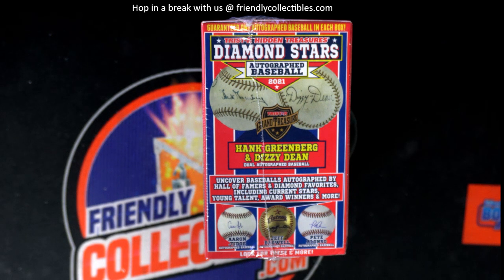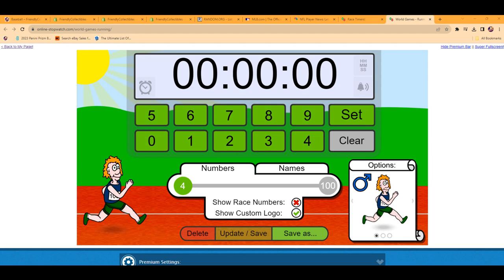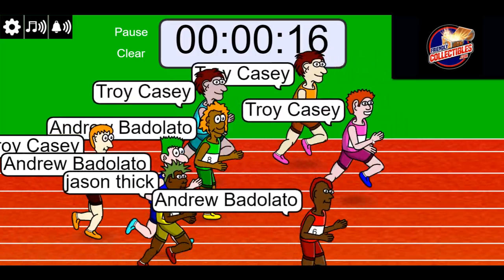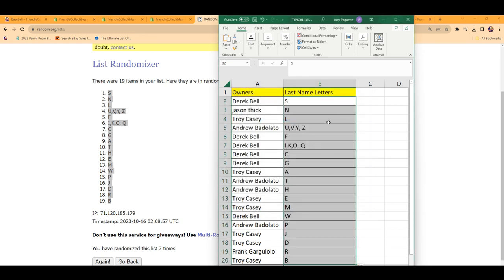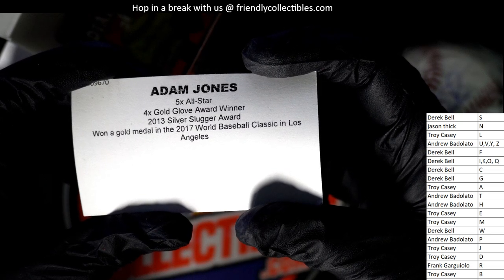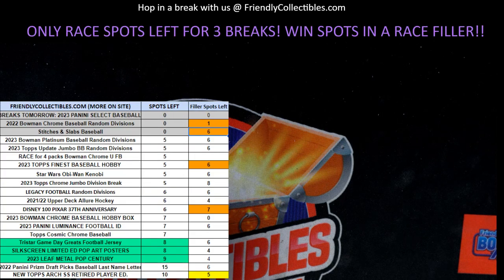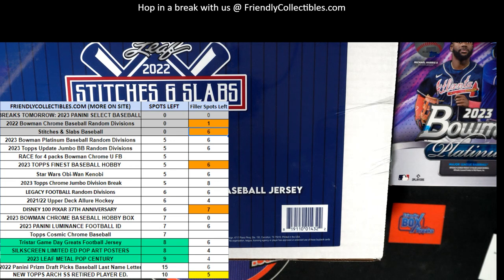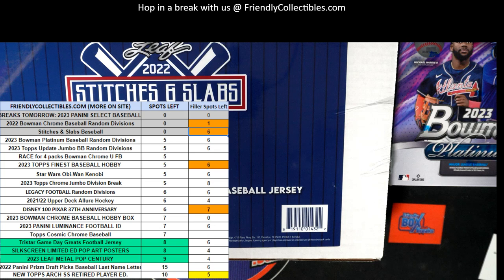2021 Tristar Diamond Stars Autographed Baseball ID 21TRIDIAMOND602